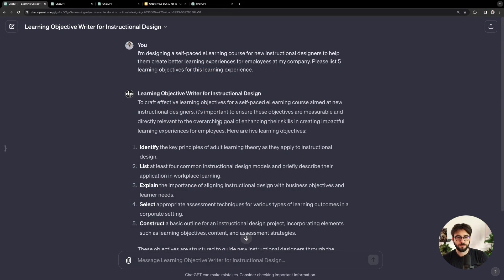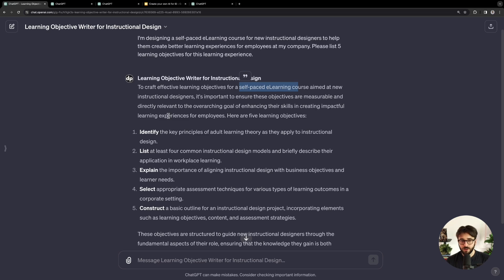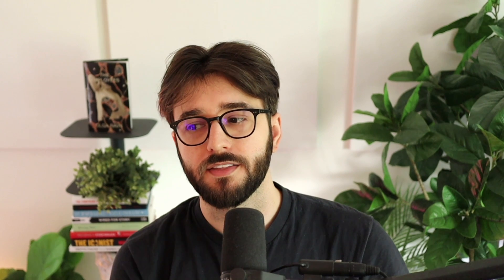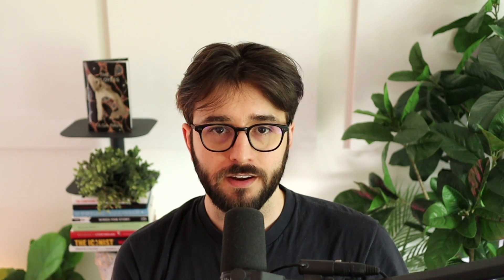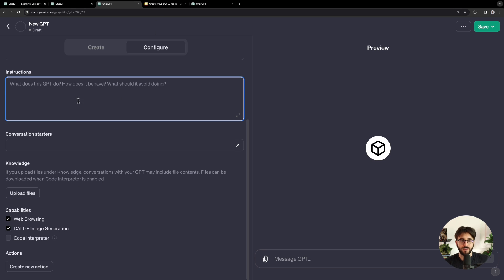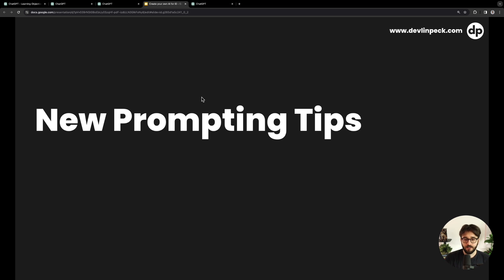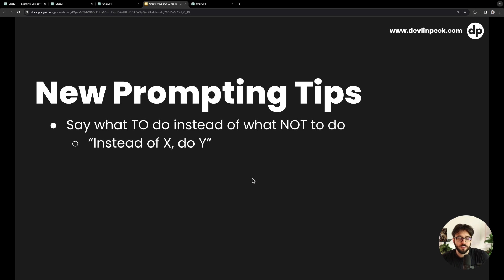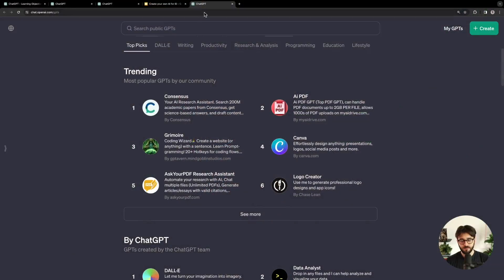How to Create a Custom ChatGPT for Instructional Design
to stay up to date with in-development AI tools for instructional design.

🎉 Big ChatGPT update incoming!

You can now create your own custom GPTs to help with common tasks that you or your team need to do, and you can even put your GPTs on the GPT store to share them with the ID community at large.

I recorded a quick video to explain the update and show you a custom learning objective writer GPT that I created.

0:00 Intro
1:05 Learning Objective Writer for Instructional Design
3:21 GPT 4 Results
5:00 GPT Editor
8:16 Publishing, Saving, Sharing
8:51 Prompting Tips for Instructions
12:27 GPT Store